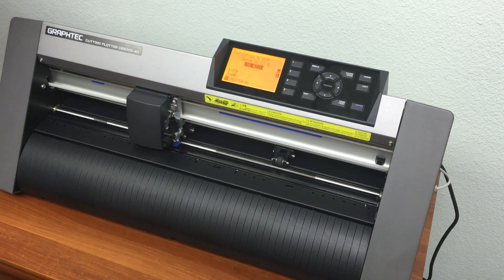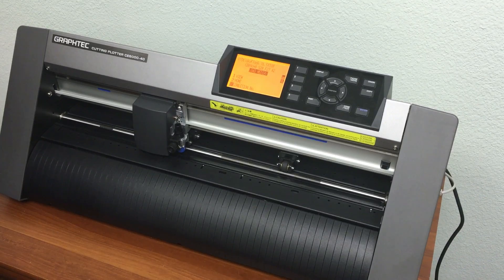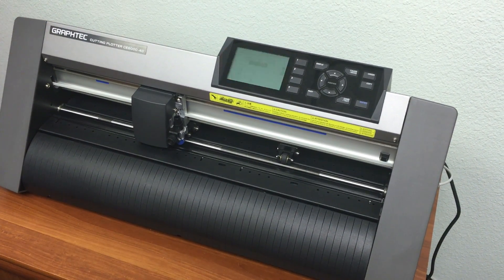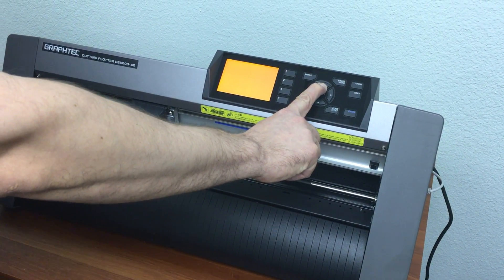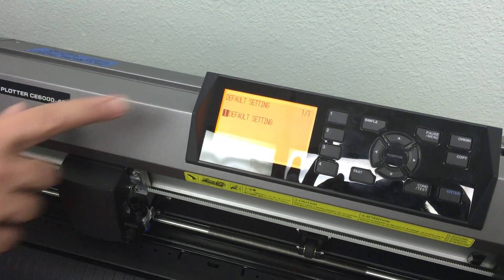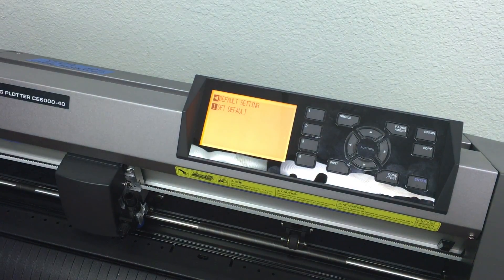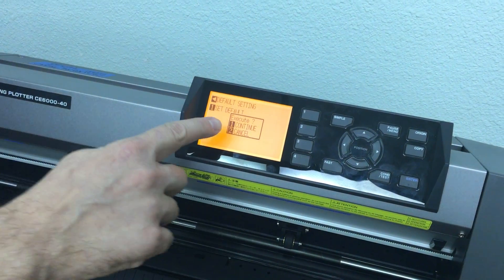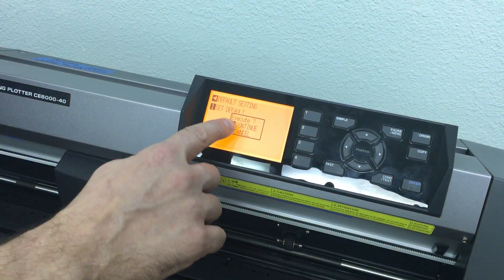How to Reset Graphtec CE6000 to factory default settings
How to reset Graphtec cutter

1. Turn off cutter
2. Push and Hold Up Arrow
3. Turn on Cutter
4. Follow steps of pushing 1 to acknowledge reset to default
5. Once default is complete turn off cutter
6. Turn cutter back on and follow initial set up steps